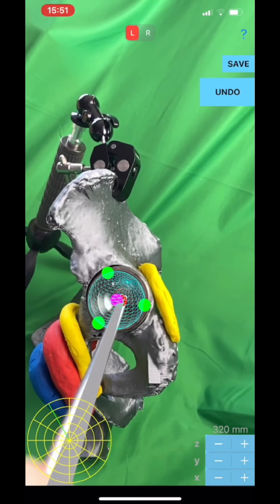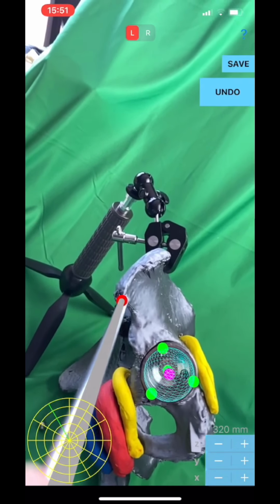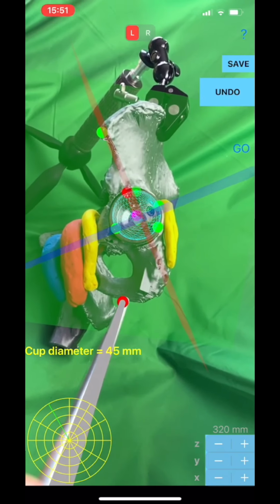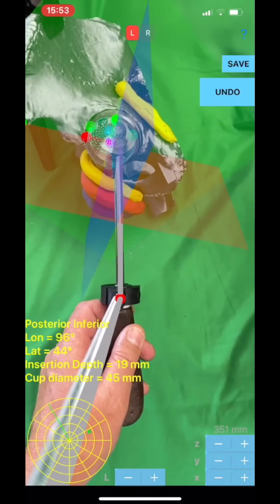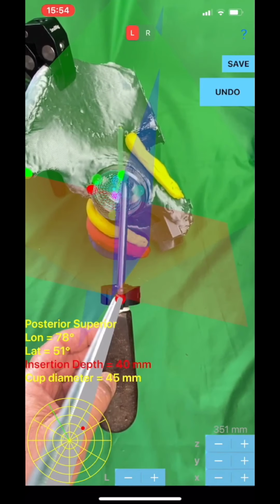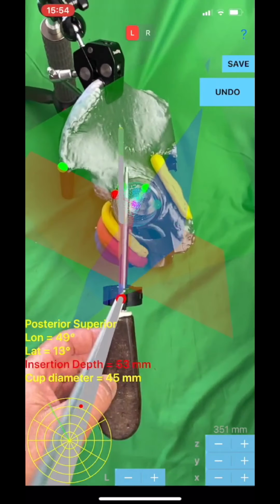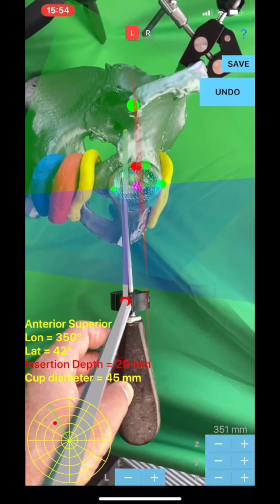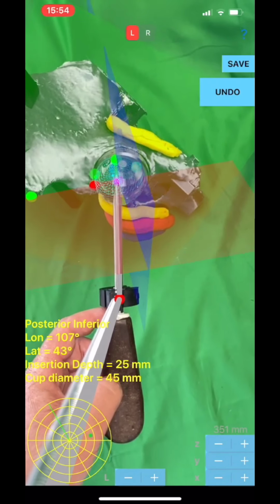How to navigate with ScrewCupNaviAR App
The app allow  the surgeon in Prosthetic Acetabular Reconstruction during trans Acetabular screw  placement to real time quantitative understanding of the optimal depth screw purchase of sufficient bone stock at periacetabular osseous  by simultaneuolsy  avoiding  dangerous areas
-define deeper and safer screw trajectories for transacetabular screw fixation in prosthetic acetabular reconstruction.
-depict in augmented Reality   and project the Safe Zones  defined by acetabular-quadrant system Wasielewski RC et al   vividly, helping during  transacetabular screw fixation to navigate in real time and choose optimal location.In case  the tip of the screw is directed in dangerouly close to nerve or vessel  field  the value over approaching   safe zone are green
2-D topographical map according to the 3-D depth of the cup is depicted and act as a radar navigation map during screw placement -A 2D ‘dart board ‘ like drawing which is composed by same-centered circles (latidude)  divided by lines  (longitude)  reflected the    3D depth cup hemisphere respectively - Radar screen -

The position of the tip of the screw is constantly reflected in  real time  in a radar screen  by highlighting  a dot  in the respective  semicircular topographical quadrant area of the ‘dart board like ‘ Radar screen.
The dot  while inside a semicircular quadrants  contained  of Radar screen is changing colours in accordance to the  spatial position of tip of the screw (deep green, green, light green, red ) reflecting the  distribution of potentially sound screw bone purchase  without harming the pelvic neuromuscular structures. The “greener” the dot in  the semicircular quadrant in Radar screen the longer the screw that can be placed in this region of cup hemisphere.
-in real time corresponding  longitude and latitude  of the tip of screw are presented in scree. Knowing that the optimal locations for 2 screw-holes in the cup  at 30°and 64° of latitude, with a separation angle of 35°between them starting at 17° longitude, now the surgeon can easily, accurately and objectively navigate avoiding injury to neurovascular structures.
-the distance in mm of the tip of screw to the shell of the cup , the insertion depth in mm of the screw is constantly presented on screen, negative values reflect that of the tip of screw is away from the shell of the cup and positive values that the tip of the screw has pass behind the cup shell and the tip of the screw  namely inside the peri-acetabular bone and the actual depth of insertion in mm is given.
 The color of the insertion depth is changing in green or red respectively according to the optimal safe depth in respective quadrant of the tip of the screw while the also the dot mark in radar screen follow the same pattern.